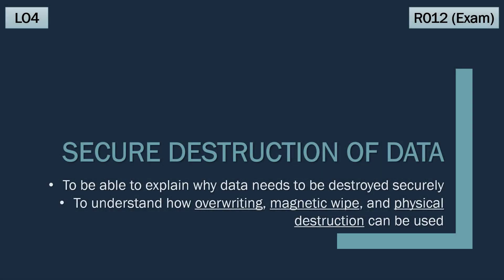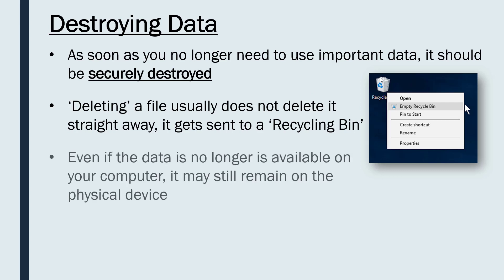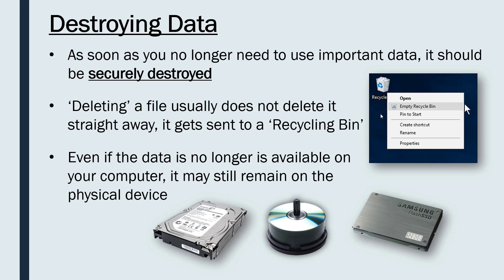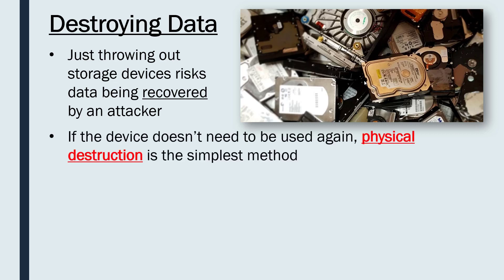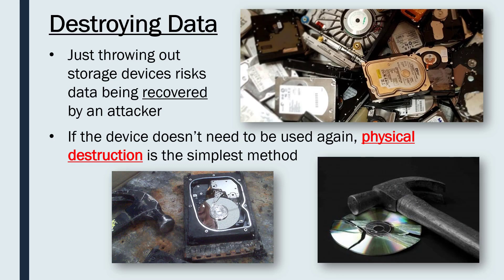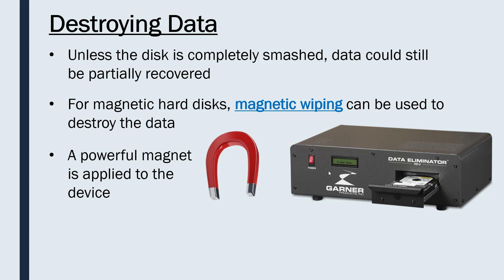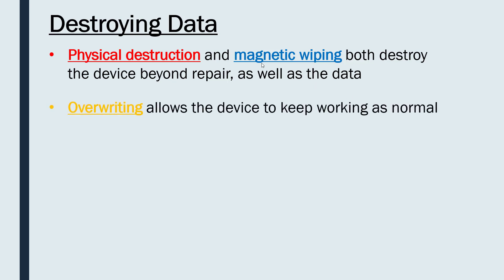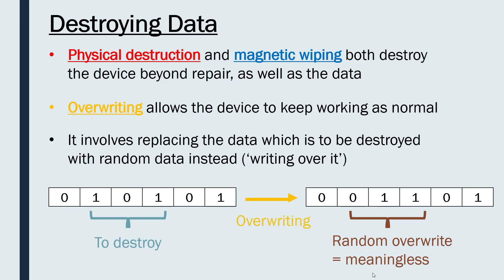Cambridge Nationals I.T.: Secure Destruction of Data (LO4 #12)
Explaining the importance of securing destroying data (not just deleting it), and how to do this with physical destruction, magnetic wiping, and overwriting.